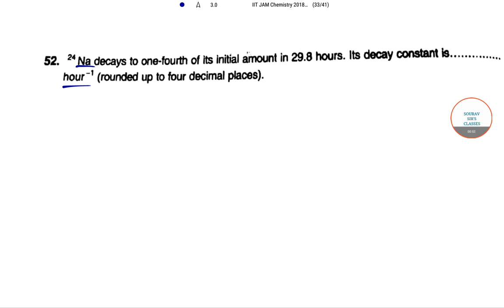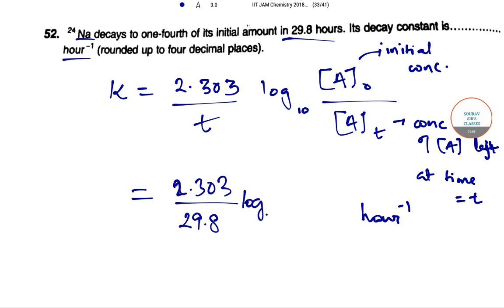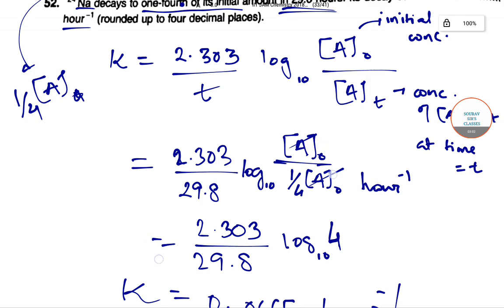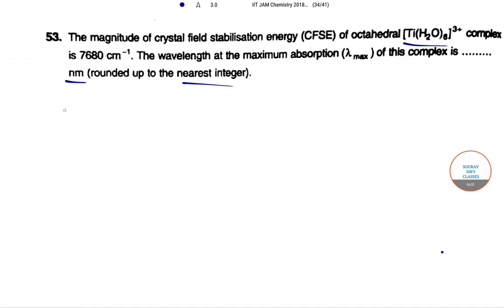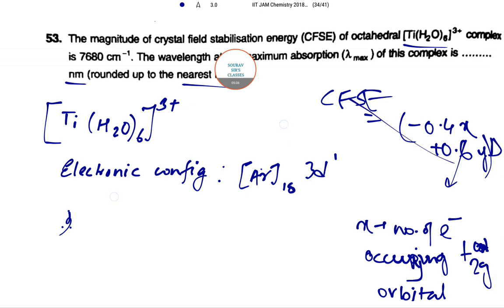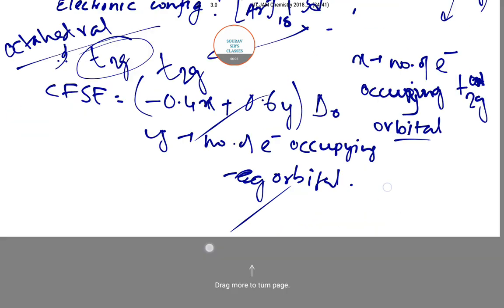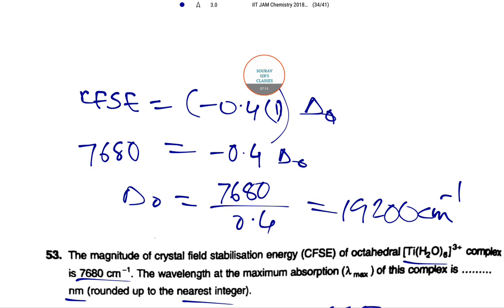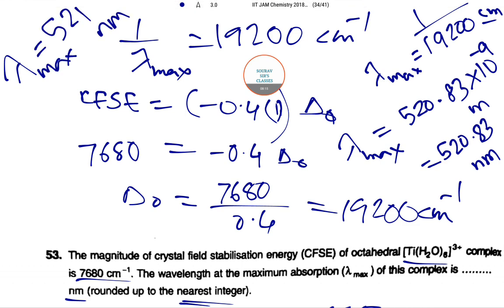IIT JAM CHEMISTRY 2018 Q 52 53 SOLUTION ANALYSIS TIFR GATE EXPLAIN EXAM SHORTCUT EASY TRICKS STUDY